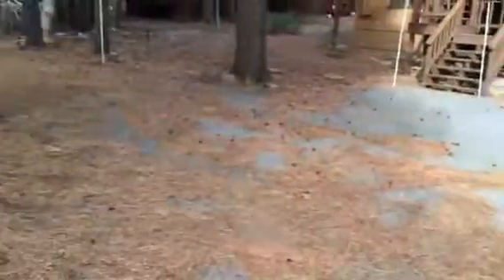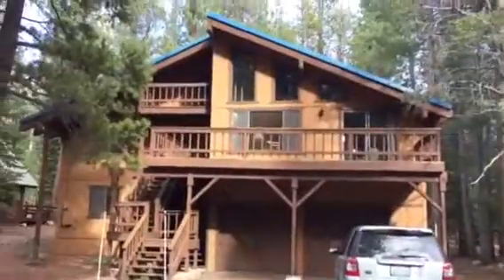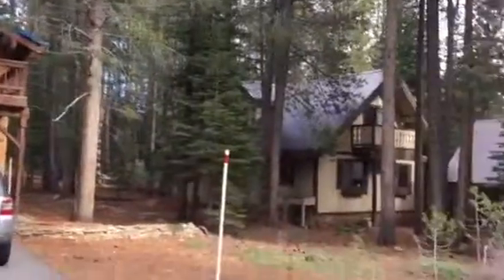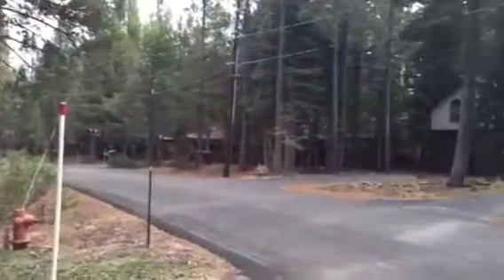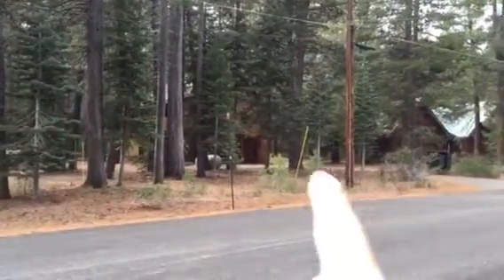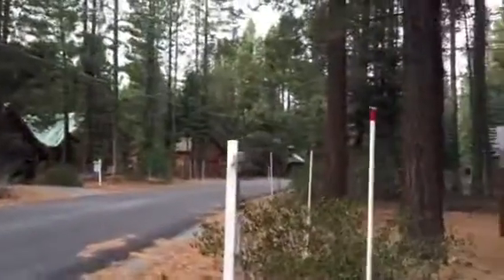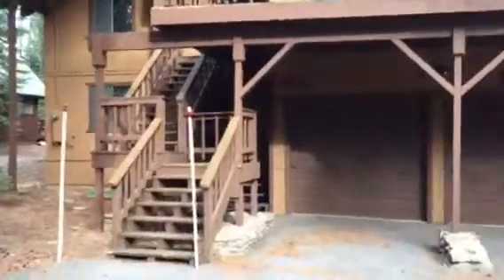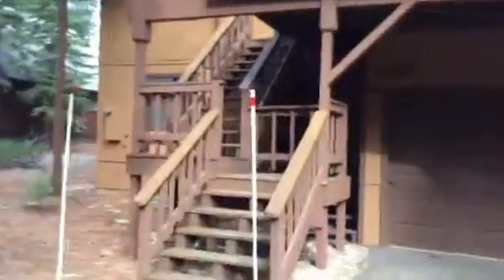11833 Baden - $549,950